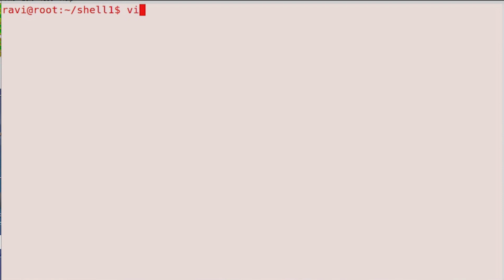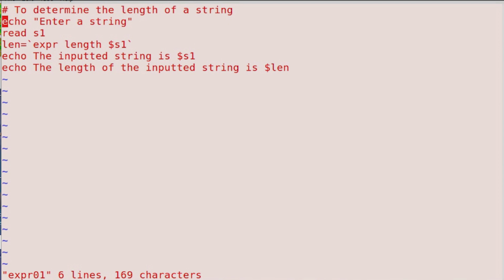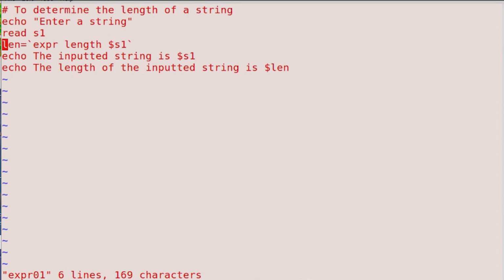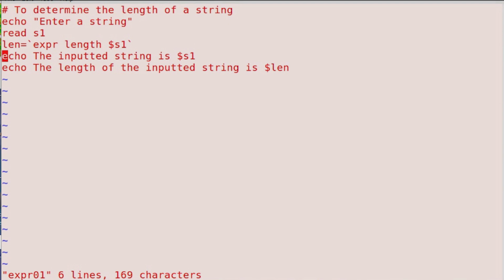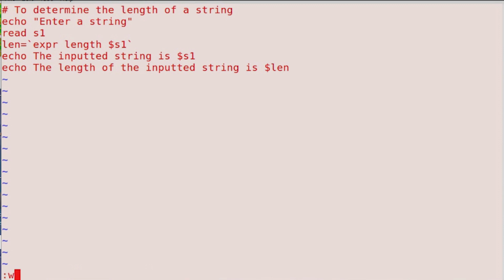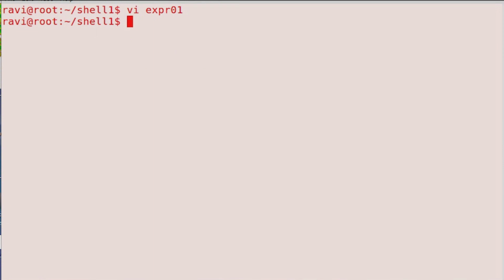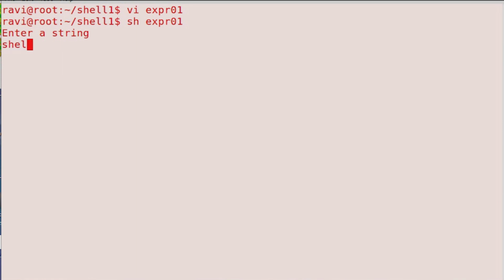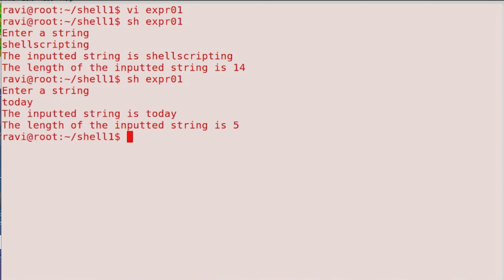Shell Scripting Demonstration: Determining the Length of a String Using the expr Command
In this tutorial, we will explore how to determine the length of a string in a shell script using the powerful expr command.

Join us as we dive into the fundamentals of Shell Scripting and learn how to efficiently calculate string length in a UNIX environment through practical examples.

In this video, you will learn:

✔️ How to determine the length of a string in a shell script
✔️ Syntax and usage of the expr command
✔️ Writing shell scripts for string manipulation
✔️ Step-by-step demonstrations with practical examples
✔️ Tips for improving scripting efficiency

Follow along as we explain how the expr command can be used to easily obtain the length of any given string, making your shell scripts more dynamic and effective.

Whether you are a beginner learning shell scripting or an experienced user improving scripting skills, this tutorial provides a clear and practical approach to string length calculation.

🎯 Watch now and enhance your Shell Scripting skills with hands-on learning!